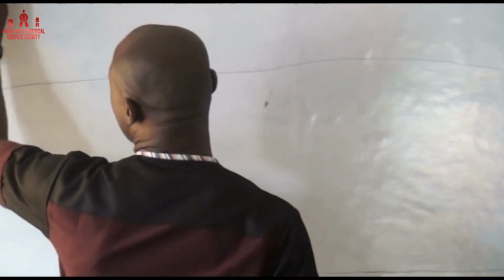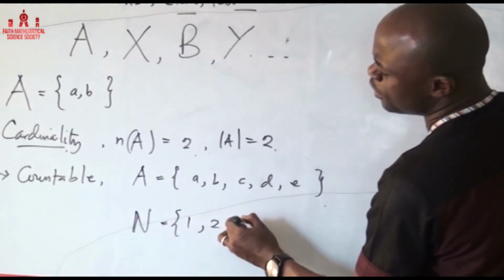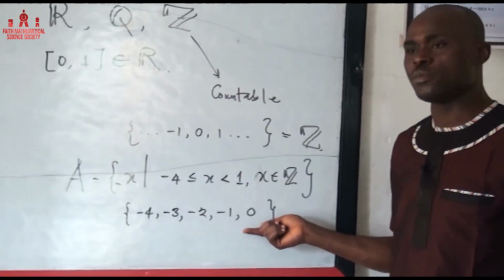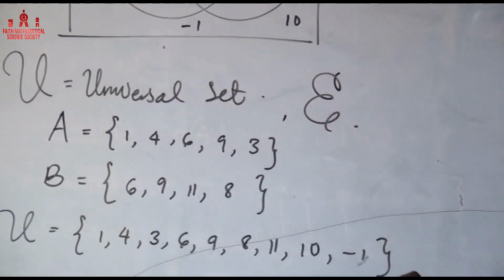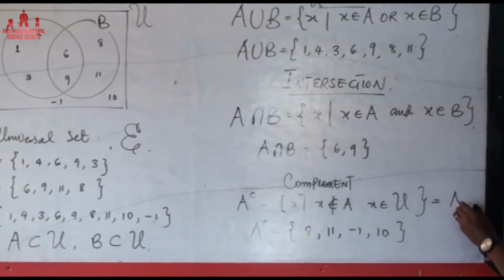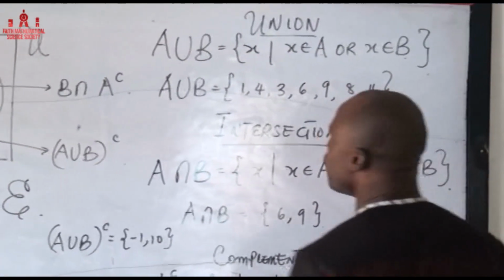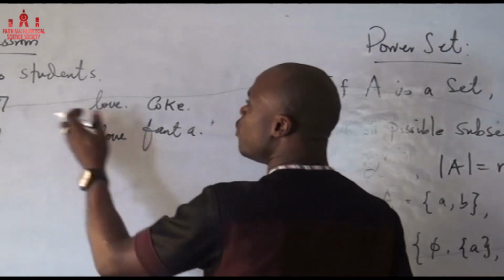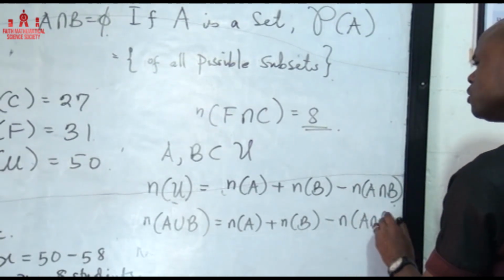What Really is a SET?(Basic introduction)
Introduction to SET theory & Venn Diagram. Part 1